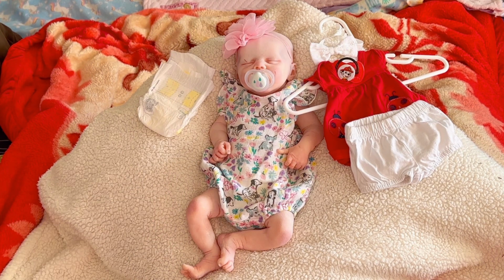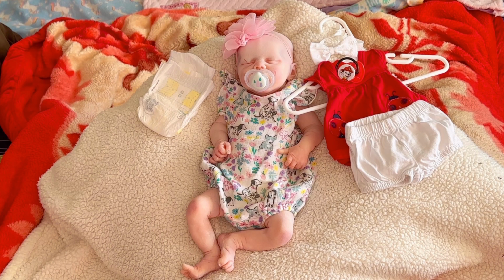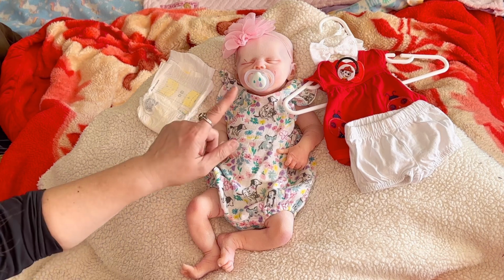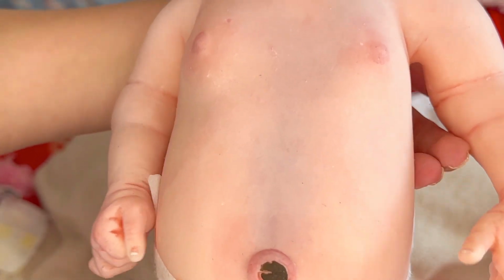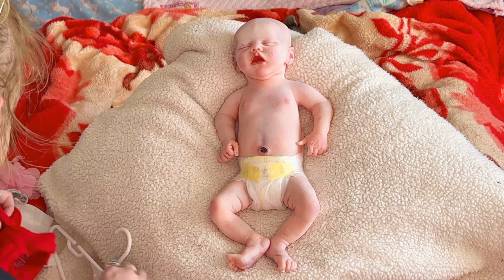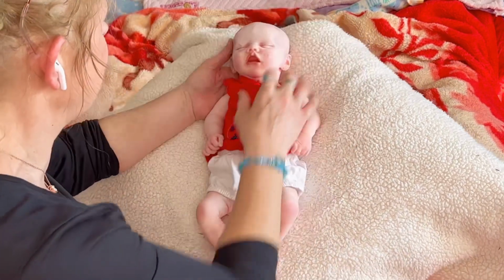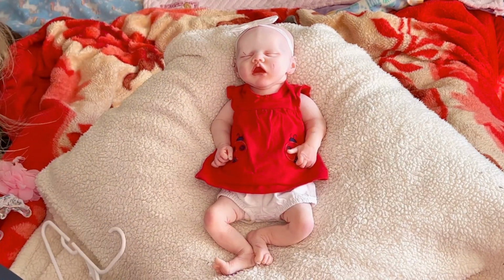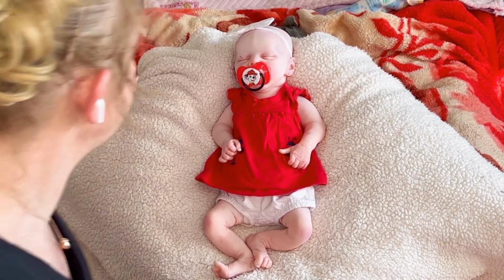My Munchkin Monday’s….Powder! Full body silicone My Albino Baby girl, I Fully Painted And Detailed.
Heres Blessing Reborn Dolls Channel